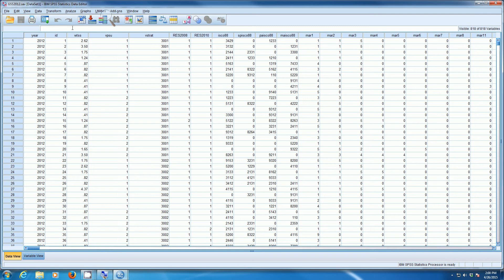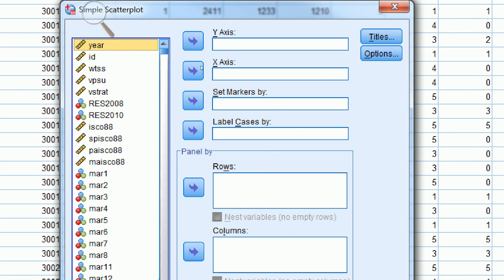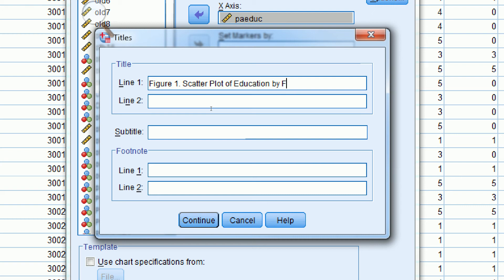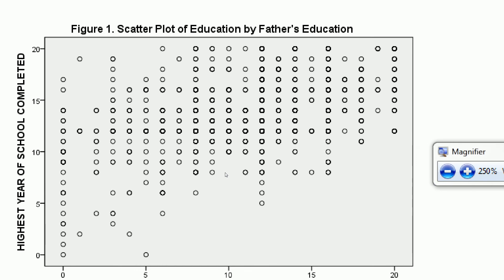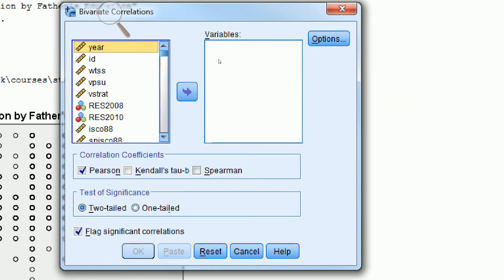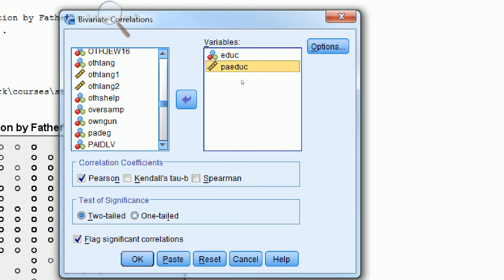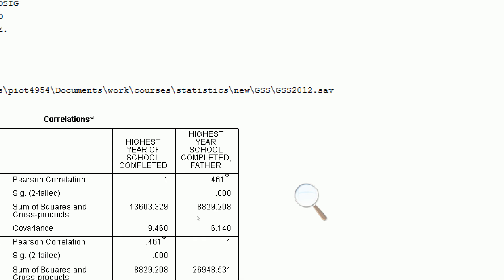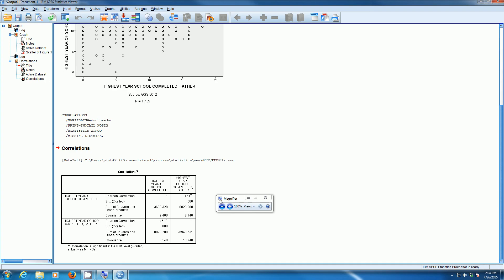Covariance Correlation SPSS